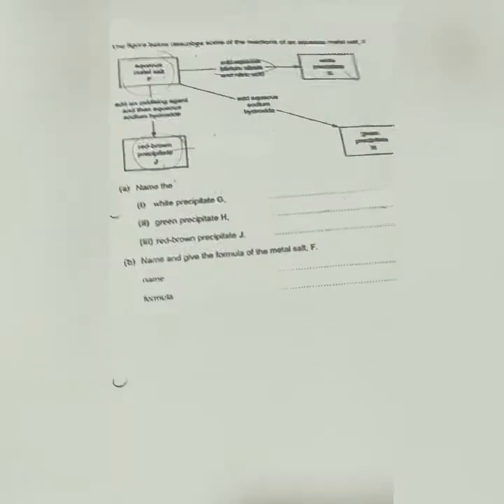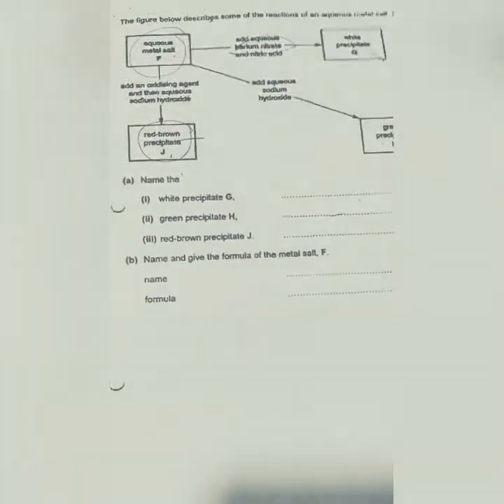Science (Chemistry) O' Level QA question sample